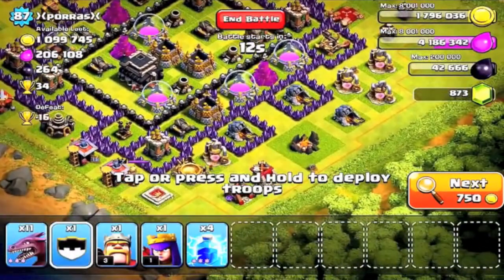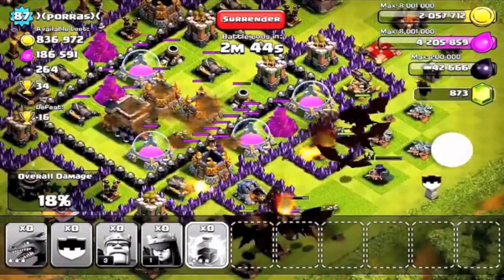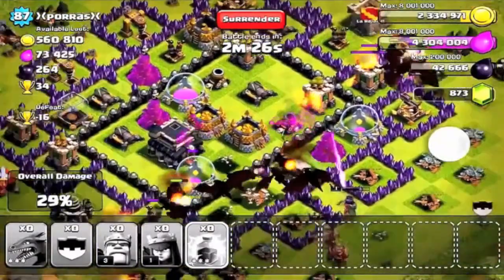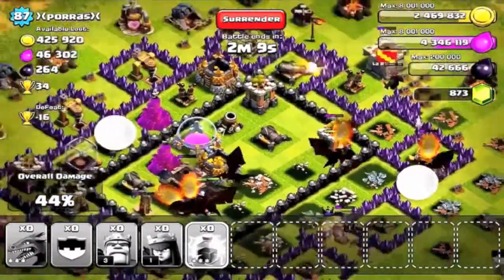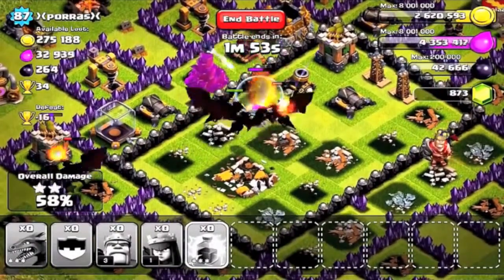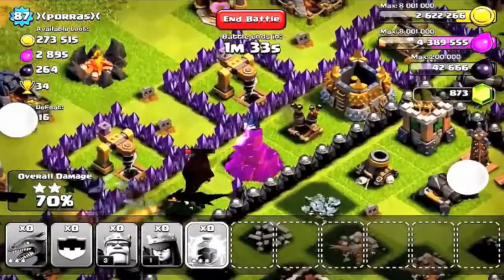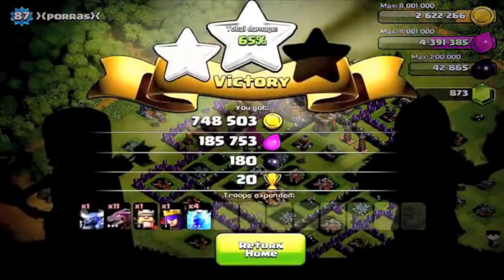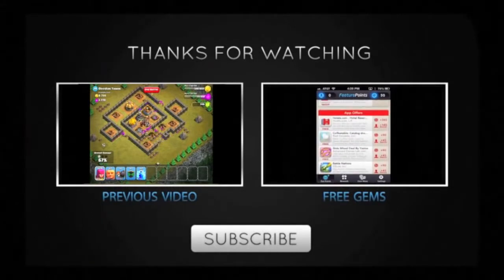Clash of Clans super raid